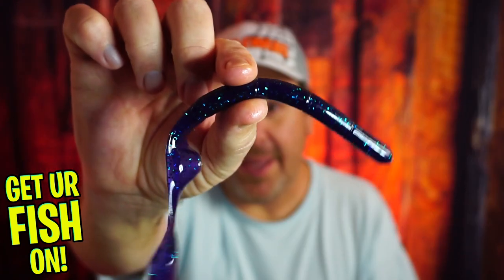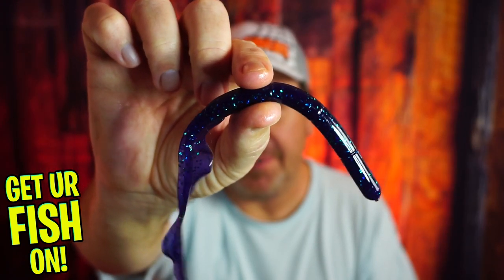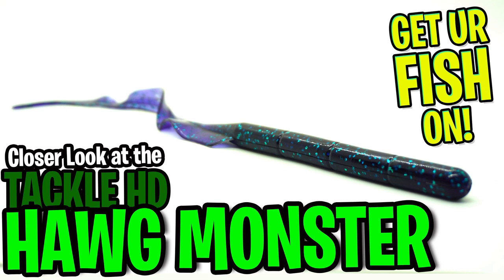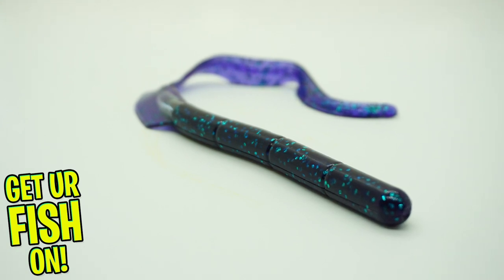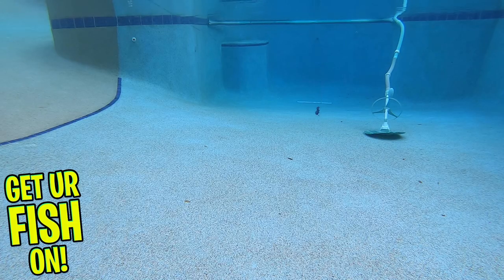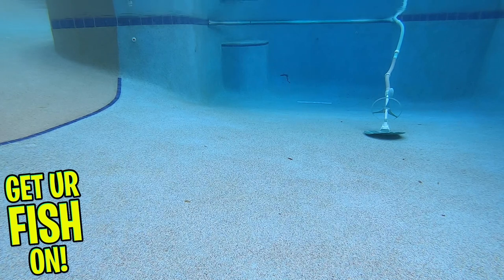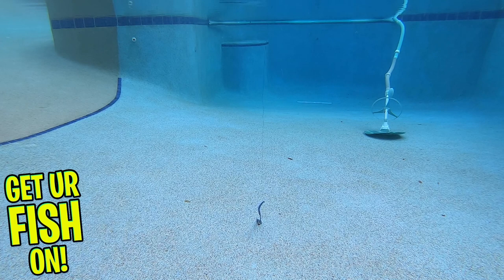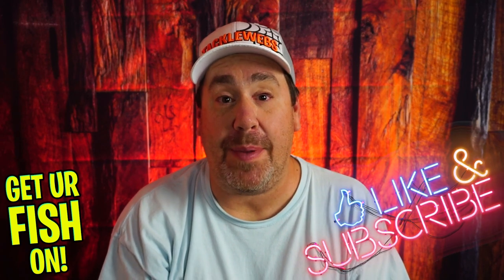Massive GIANT BASS Fishing Worm - Tackle HD Hawg Monster Worm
The Tackle HD Hawg Monster Worm is one of the biggest curly tail worms on the market. See underwater video, up close pictures and narration on this MASSIVE GIANT Tackle HD Hawg Monster worm by Steve Chapman of Get Ur Fish On! The curly tail on this soft plastic worm gives off amazing action, and this giant worm is a great bass fishing lure.